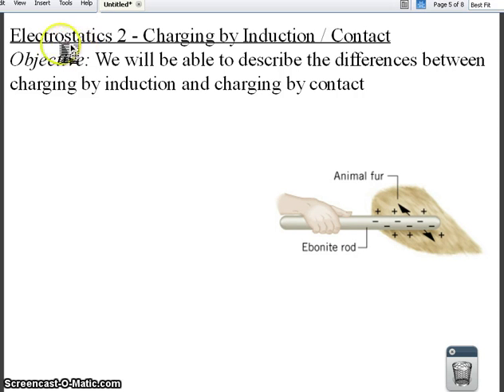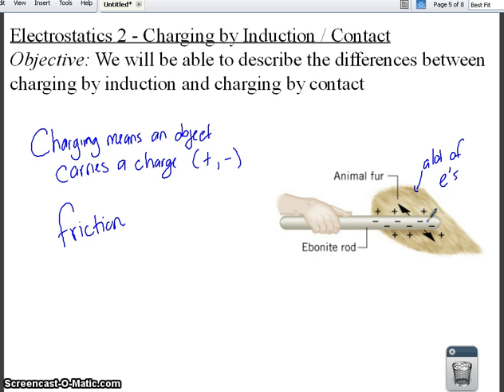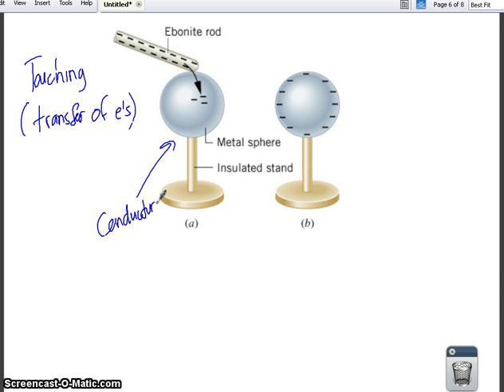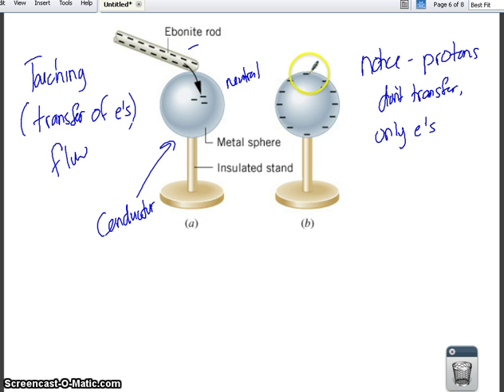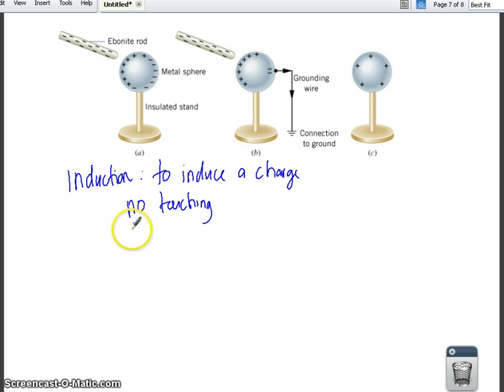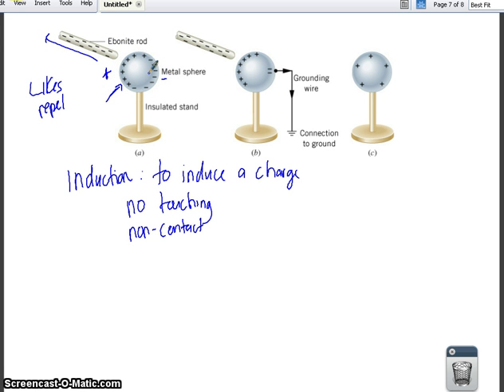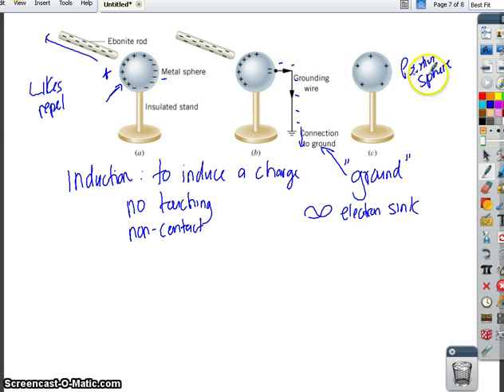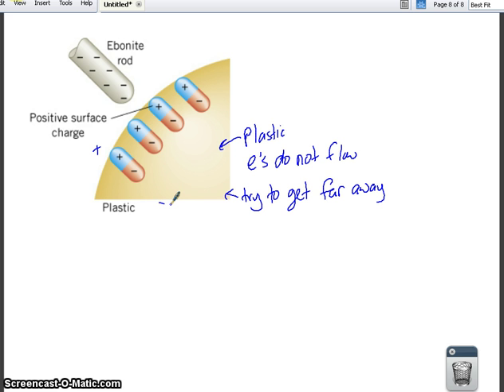Russo Physics: Electrostatics 2 - Charging by Contact & Induction